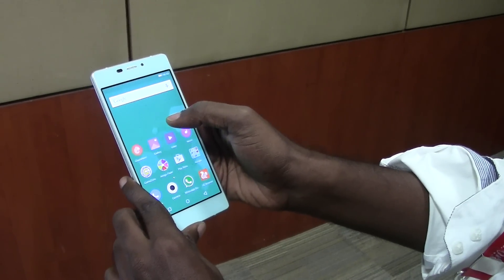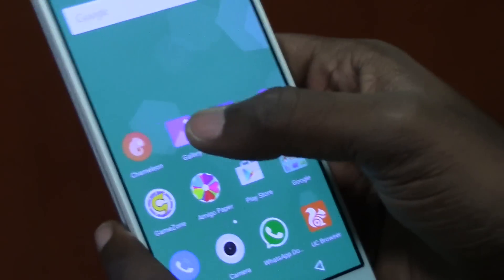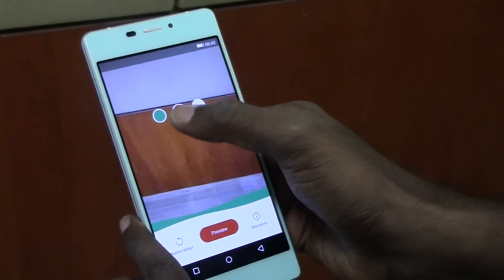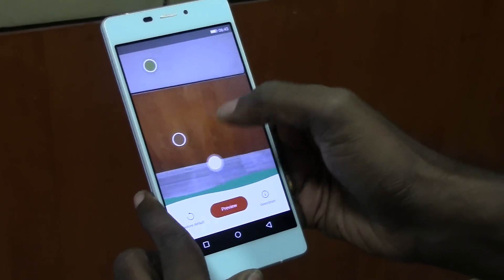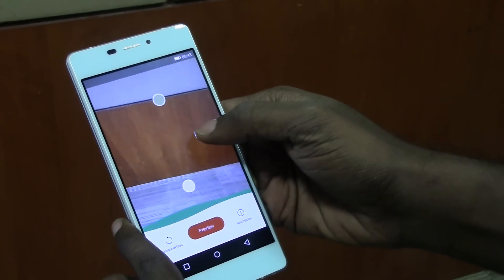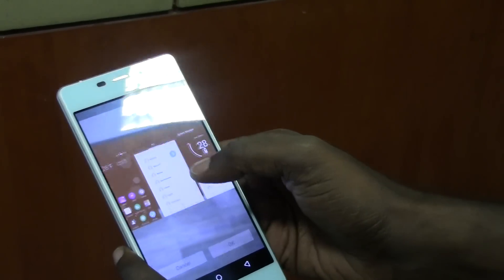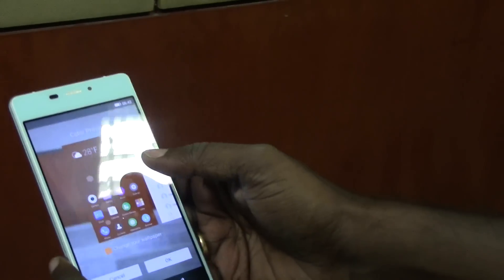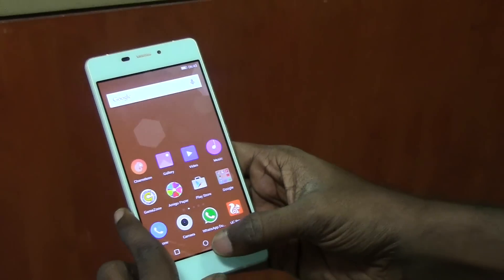Gionee Elife S7 Unique Camera Feature: Chameleon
Gionee has launched their newest slim series device in India recently. We managed to find out a cool new feature named Chameleon that comes preloaded with the device. Find out what the Chameleon feature is all about in this video.